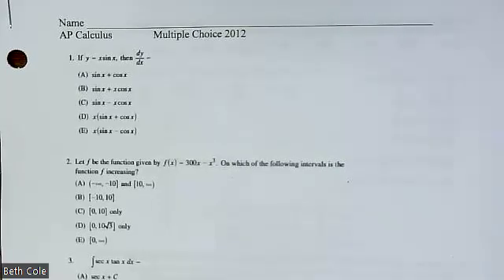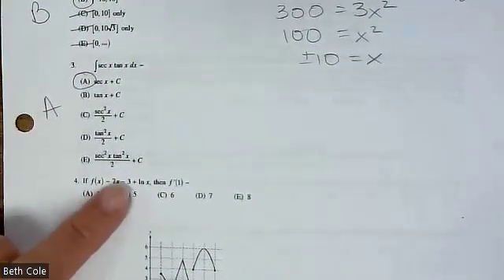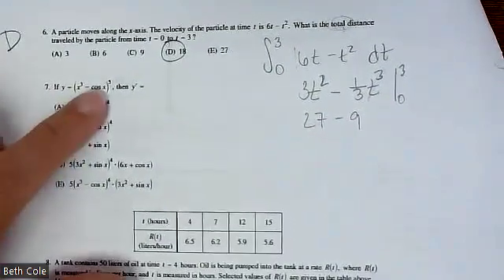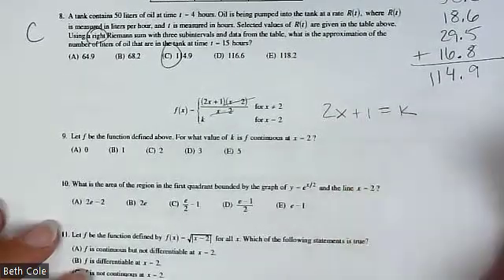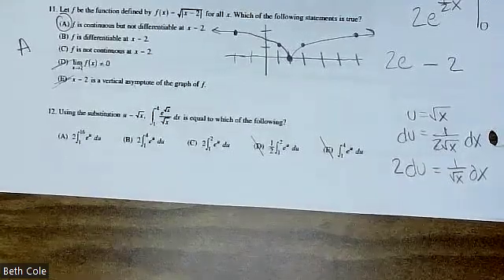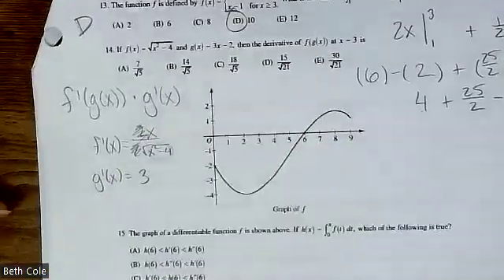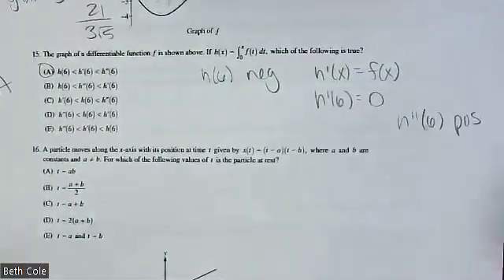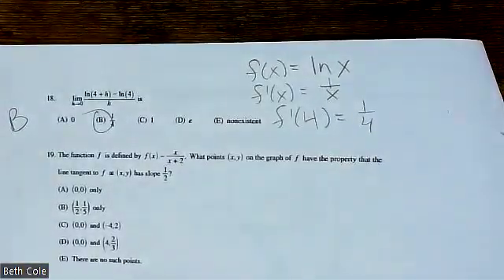2012 MC #1 18